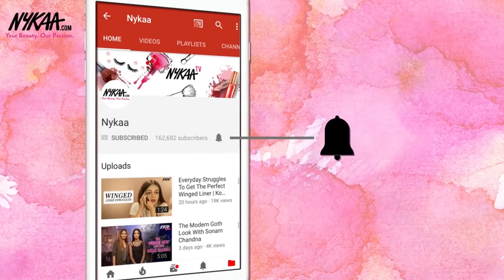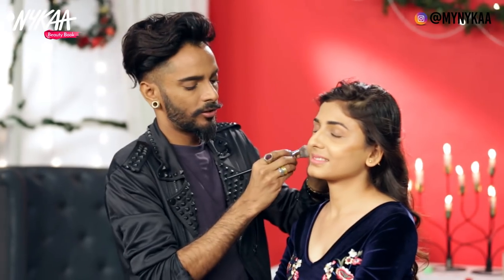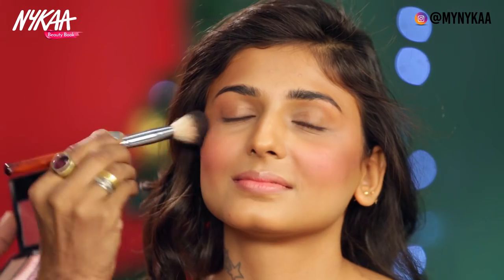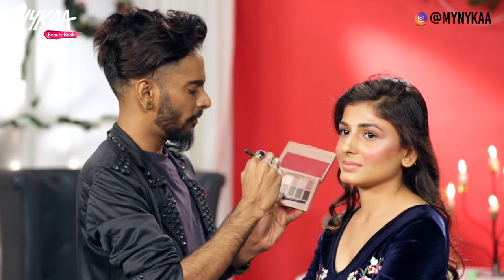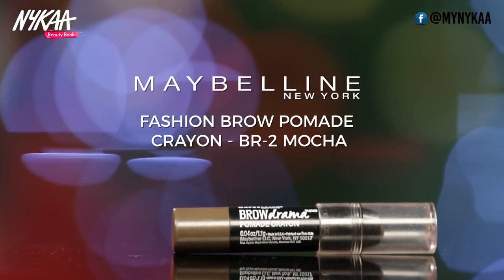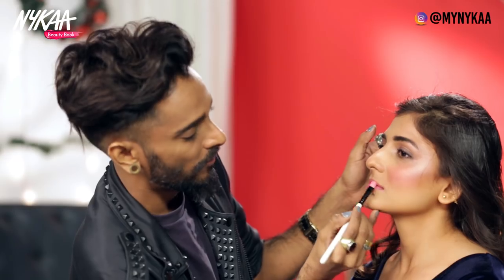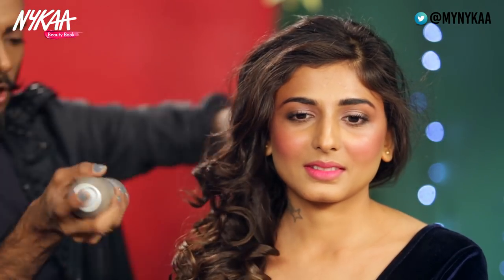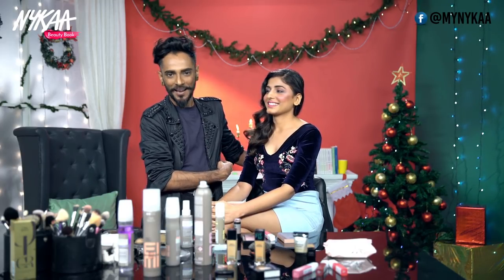The Monochrome Party Makeup Look Ft. Elton J Fernandez | Nykaa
When the party fever is at its peak, you are on your toes looking for a gorgeous dress, matching footwear and of course a matching piece of jewelry to rock the celebrations. Not to forget, your makeup has to be on point as well. So why not try a monochrome look this festive season? MUA Elton J Fernandez shows you how to do monochrome makeup where your lids, your lips and your cheeks match which is also an evergreen trend worth trying.
1. Maybelline New York Fit Me Matte + Poreless Foundation - 310 Sun Beige
2. Maybelline New York Fit Me Matte + Poreless Powder - 130 Buff Beige
3. Maybelline New York V-Face Duo Stick
4. Maybelline New York Facestudio Master Strobing Stick - Pink
5. Maybelline New York Facestudio Master Blush Color & Highlight Kit
6. Maybelline New York Volum Express Hyper Curl Mascara
7. Maybelline New York The Blushed Nudes Palette
8. Maybelline New York Superstay Matte Ink Liquid Lipstick - Romantic
9. Maybelline New York Fashion Brow Pomade Crayon - BR-2 Mocha
10. Maybelline New York Baby Lips Bright Out Loud - Pink Alert
11. Wella Professionals EIMI Root Shoot Precise Root Mousse
12. Wella Professionals EIMI Stay Styled Workable Finishing Spray
13. Wella Professionals EIMI Shimmer Delight Finishing Glossy Spray